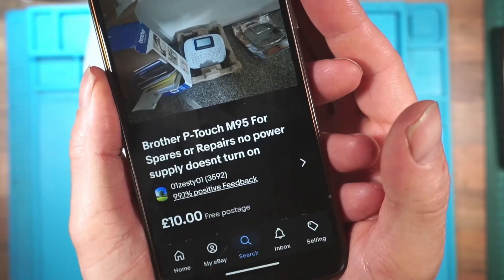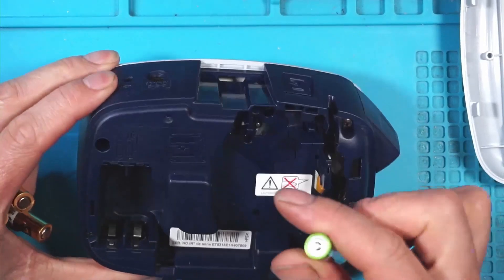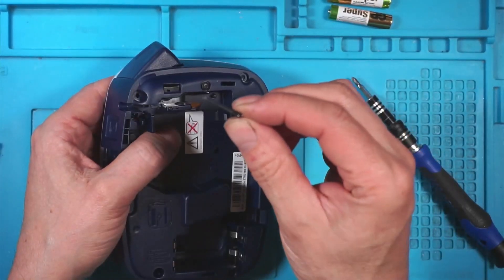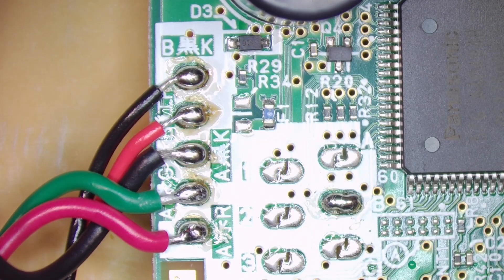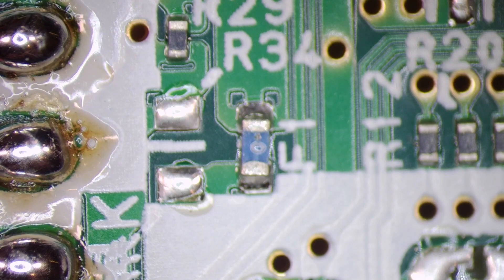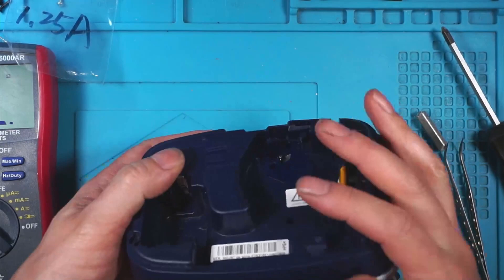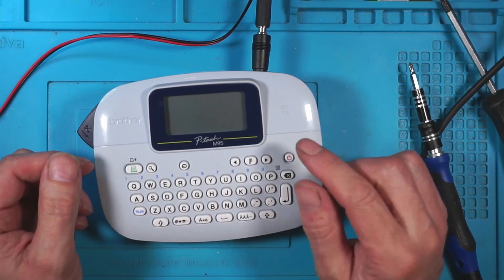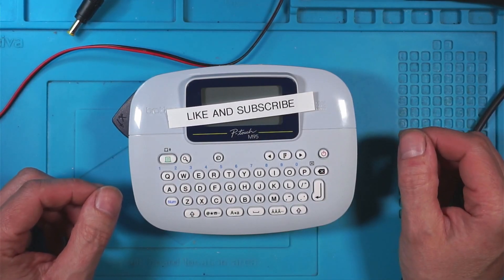FAULTY Brother M95 label printer | WON'T TURN ON | Can I fix it?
I picked up this cheap from eBay as a no power fault, won't switch on. It's a lovely little label printer, in very good condition. I think the negative polarity might have caught someone out and fried something inside. Watch the video and let me know what you think.

00:00 - Start
01:49 - First test
03:01 - Trying mains power
05:02 - Testing DC jack
05:59 - Faultfinding positive rail
07:13 - Testing for shorts
08:35 - Reassembly
08:54 - Second test
09:26 - Final assembly
10:38 - Second test
11:40 - Like and subscribe